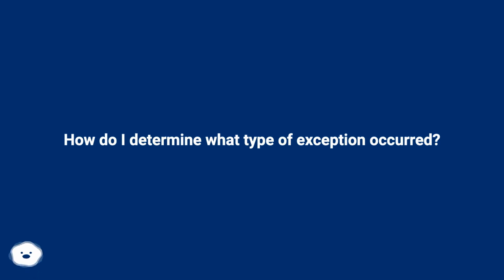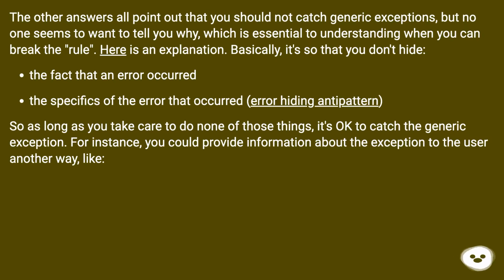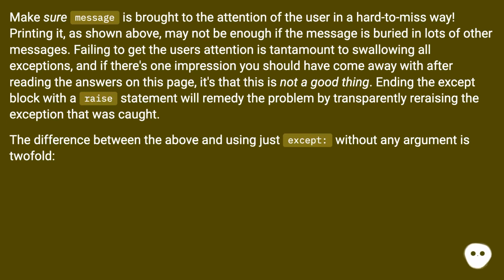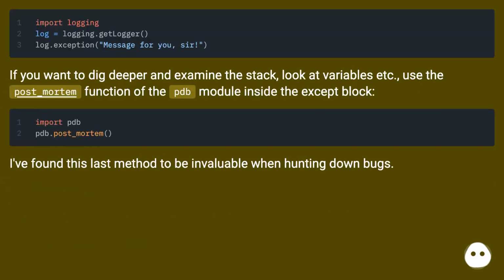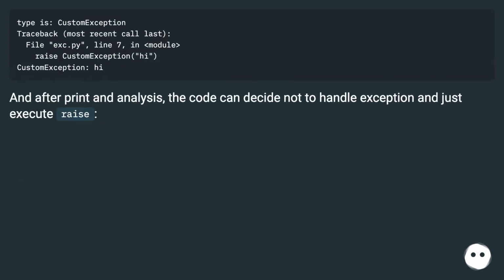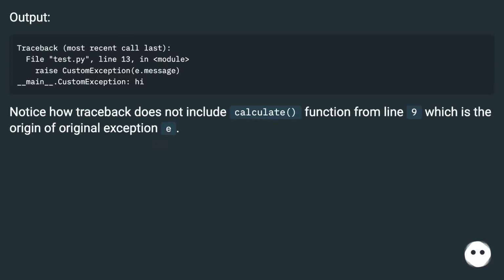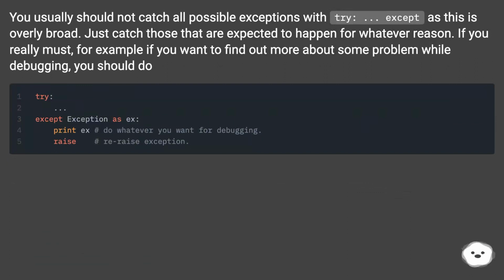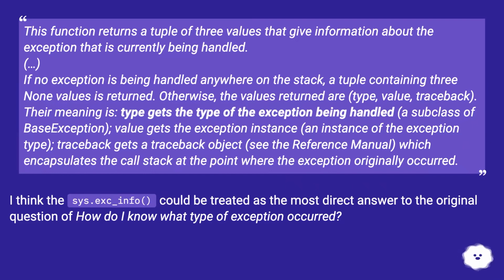How do I determine what type of exception occurred?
Chapters
00:00 How Do I Determine What Type Of Exception Occurred?
00:20 Accepted Answer Score 588
02:44 Answer 2 Score 159
04:27 Answer 3 Score 16
04:55 Answer 4 Score 13
05:59 Answer 5 Score 10
06:21 Thank you